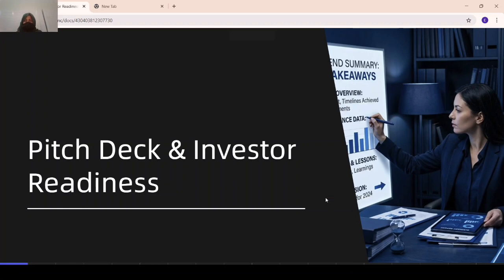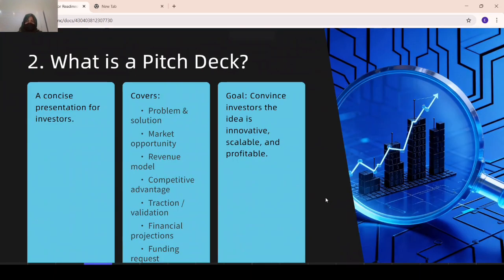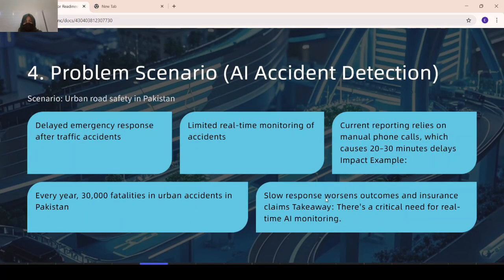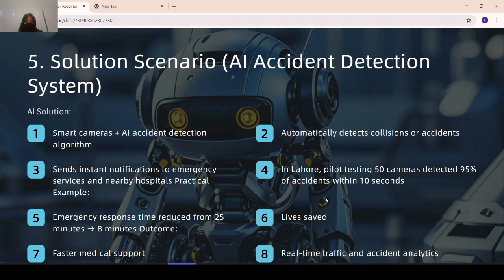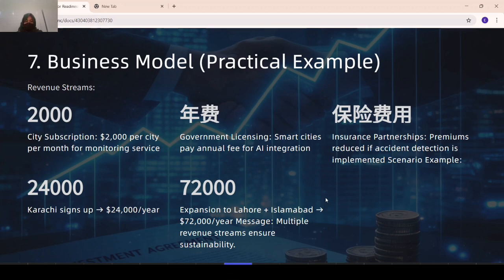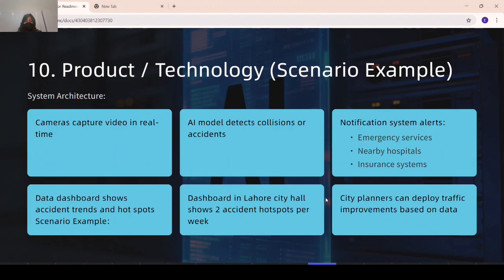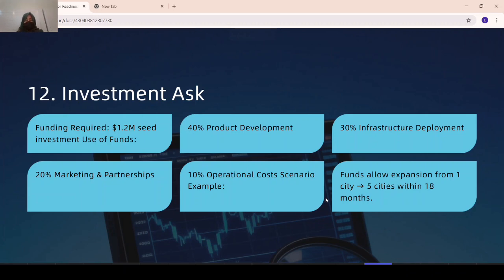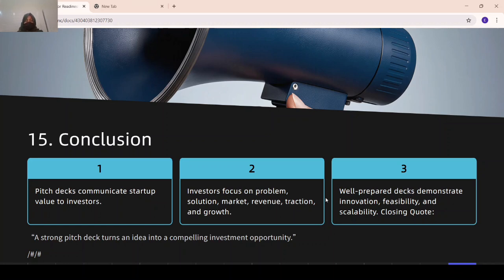Lecture 3.2.15: Pitch deck & investor readiness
Welcome to Lecture 3.2.15 of the Masters in Health Data Science program.

In this session, we break down Pitch Decks and Investor Readiness—essential tools for transforming AI and health tech innovations into fundable, scalable startups.

If you're building a startup, working on a capstone project, or planning to pitch investors, this lecture gives you a complete roadmap from idea to investment.

📌 What You’ll Learn in This Lecture:
🚀 Introduction to Pitch Decks
• Why startups need investment to scale innovation
• How investors evaluate startup ideas
• Role of pitch decks in communicating value

📊 What is a Pitch Deck?
A pitch deck is a concise presentation that covers:
• Problem & Solution
• Market Opportunity
• Business Model
• Competitive Advantage
• Financial Projections
• Funding Requirements
👉 Goal: Convince investors your idea is innovative, scalable, and profitable

🧩 Core Components of a Winning Pitch Deck
• Problem Statement
• Solution Overview
• Market Opportunity (TAM, SAM, SOM)
• Product & Technology
• Business Model
• Competitive Advantage
• Traction & Validation
• Financial Projections
• Investment Ask

🌆 Real-World Case Study: AI Accident Detection System
❗ Problem:
• Delayed emergency response (20–30 min delays)
• Lack of real-time monitoring
• High fatality rates in urban areas
✅ Solution:
• AI-powered smart cameras detect accidents instantly
• Alerts emergency services & hospitals in seconds
• Reduces response time from 25 minutes to 8 minutes

📈 Market Opportunity Example
• TAM (Global): $15 Billion
• SAM (Pakistan Urban Market): $300 Million
• SOM (Target Capture): $15 Million

💰 Business Model
• Subscription: $2,000 per city/month
• Government licensing
• Insurance partnerships

🏆 Competitive Advantage
• Real-time AI detection vs manual reporting
• Faster emergency response (up to 70% improvement)
• Scalable smart city integration

📊 Traction & Validation
• Pilot with 50 cameras
• 95% detection accuracy
• 50% reduction in hospital response time

⚙️ Product & Technology
• Real-time video capture
• AI-based accident detection
• Automated alert system
• Data analytics dashboard

📉 Financial Projections
• Year 1: $250K revenue
• Year 3: $3M revenue
• Year 5: $30M revenue

💸 Investment Ask
• Funding Required: $1.2 Million
• Allocation:
    • 40% Product Development
    • 30% Infrastructure
    • 20% Marketing
    • 10% Operations

✅ Investor Readiness Checklist
• Clear business strategy
• Validated product with pilot results
• Market demand evidence
• Strong financial plan
• Regulatory compliance readiness

🎓 Capstone Project Relevance
• AI healthcare systems
• Smart city solutions
• Fraud detection platforms
• Health monitoring applications

🧠 Key Takeaway
A strong pitch deck acts as a bridge between innovation and investment, turning ideas into real-world, scalable businesses.